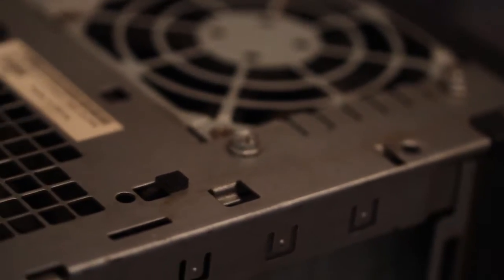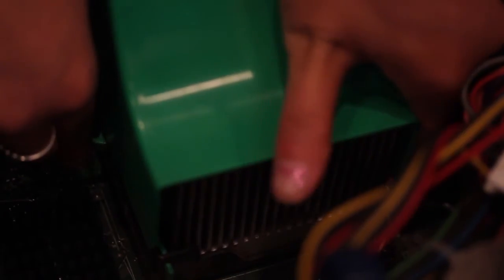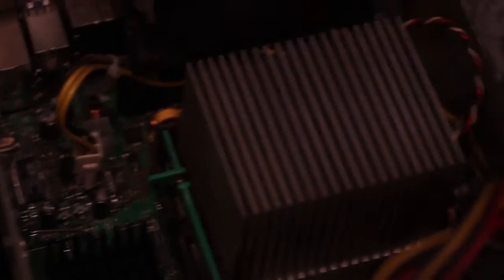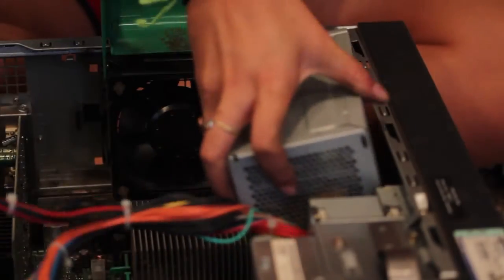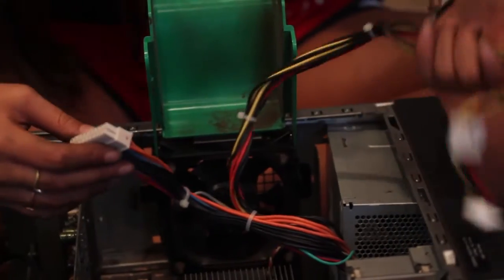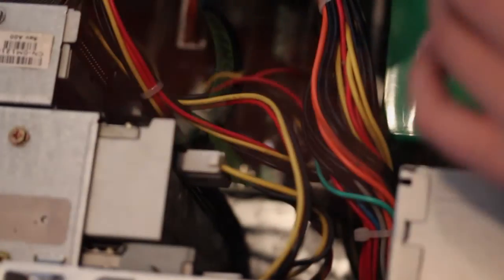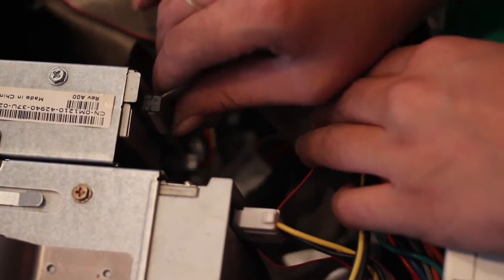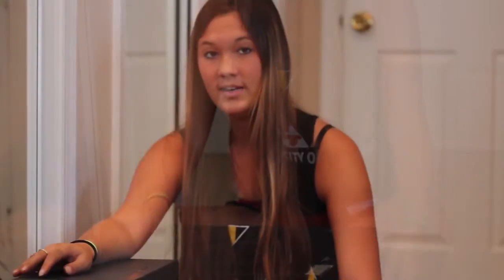Replacing the Power Supply on your Desktop Computer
Emma replaces the power supply on a desktop computer.

for more information on Do-It-Yourself projects and tips.  Use SevaCall to find high quality local professionals in real time. By specifying your location and what you need done, you will have up to 3 of the highest rated professionals who are able to help you connect with you in real time over the phone.

Seva Call is a Start-Up based in Potomac, Maryland that recently launched in the Washington DC Metro area. Seva Call assists consumers to speak with high quality professionals over the phone in real time. Seva Call is known for its speed and simplicity as it saves customers time. Seva Call formulates an algorithm for your specific service need. It takes into account your availability and location then matches it to the highest customer rated businesses in your area. A consumer receives a call within an average of 90 seconds after submitting a request and has the potential of receiving up to three calls back from the most appropriate company in descending order of a Seva Match. In short, Seva Call gets the job done!

Made by Kyle Joynes and Jason Yahoodain